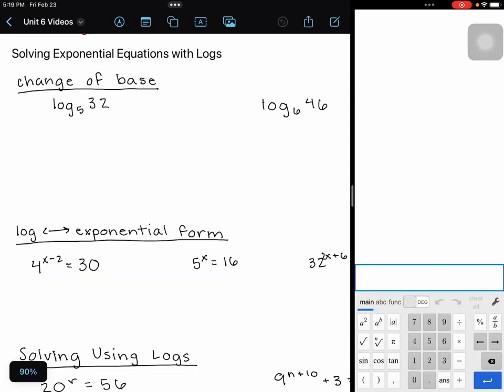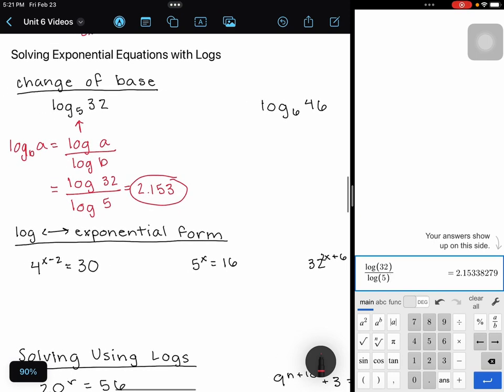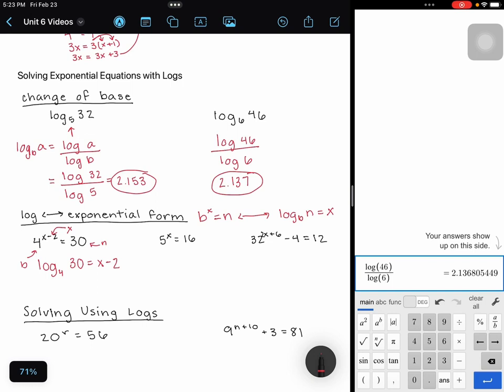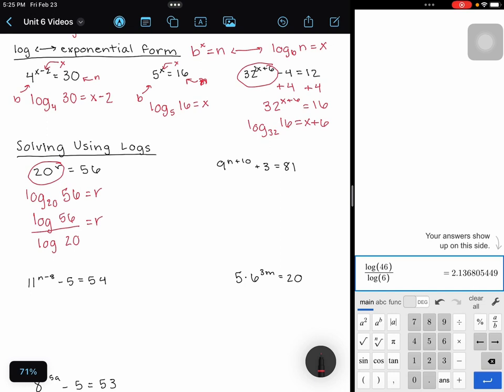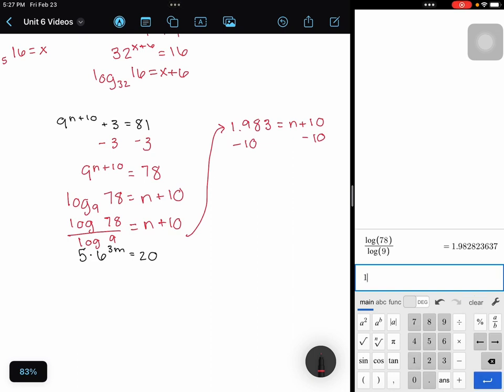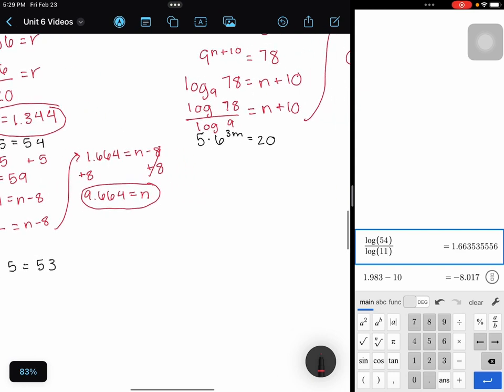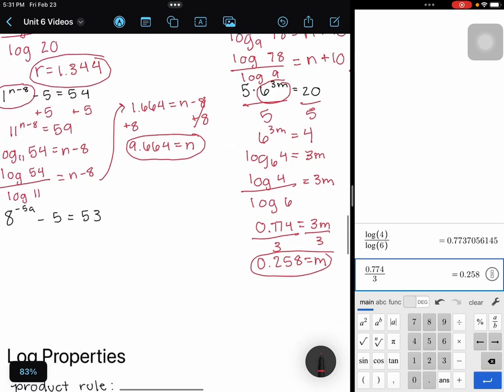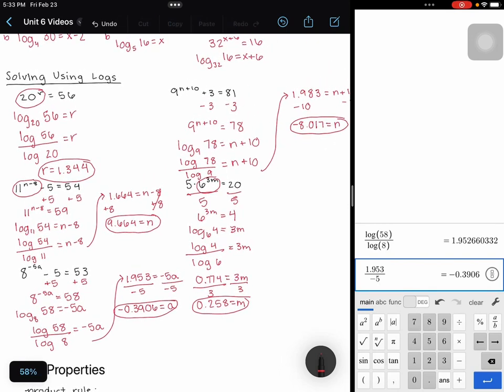Solving Exponential Equations using Logs